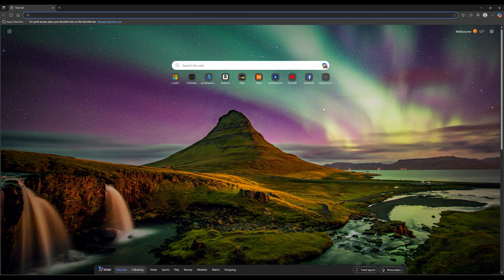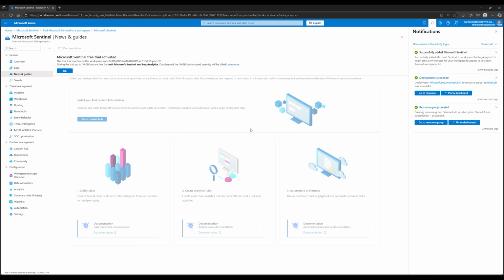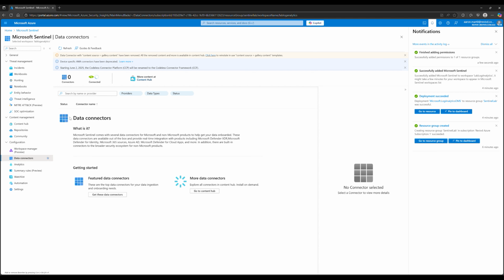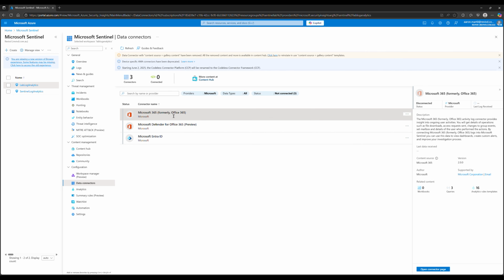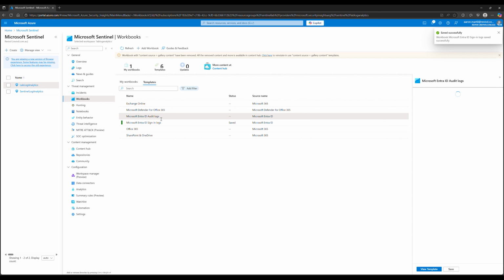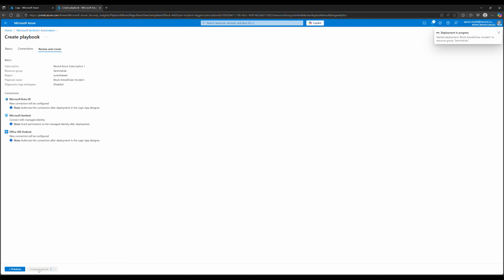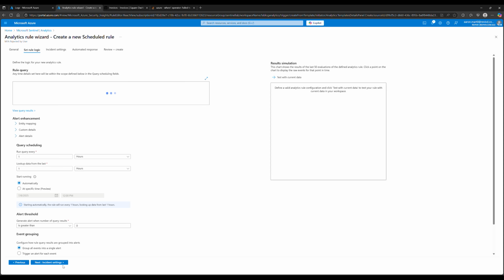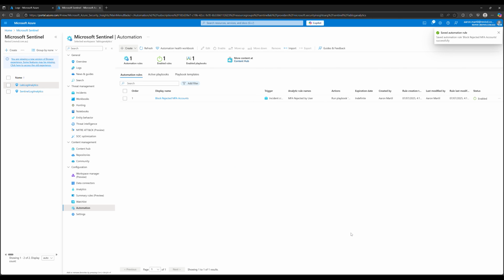Setting up Microsoft Sentinel: Easy Guide for Beginners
Easy Microsoft Sentinel Setup Guide for Beginners

In this video, we will walk you through the basics of Microsoft Sentinel, including:
- How to setup Microsoft Sentinel Workspace settings
- How to setup data connectors
- How to setup workbooks
- How to setup analytics rules
- How to setup Sentinel automations

Video chapters:
Intro: 0:00
What is Microsoft Sentinel: 0:28
Setup Microsoft Sentinel Workspace: 1:35
Configure Sentinel Workspace Settings: 5:18
Setup Sentinel Data Connectors: 7:29
Setup Sentinel Workbooks: 13:25
Setup Azure Playbook: 17:25
Setup Sentinel Analytics Rule: 20:46
Setup Automation Rule: 23:46

If you need help with your business IT or adopting Microsoft Sentinel, today to talk to an expert.